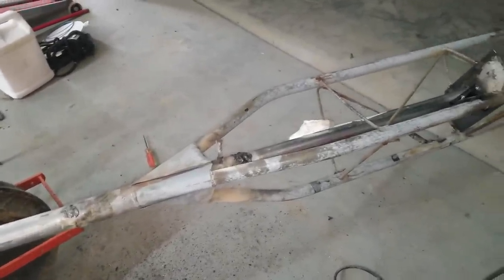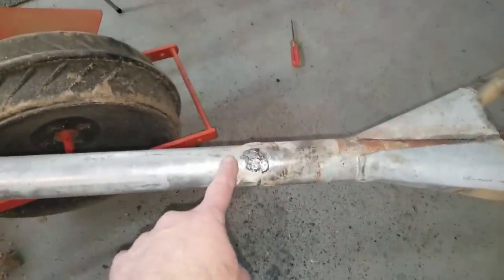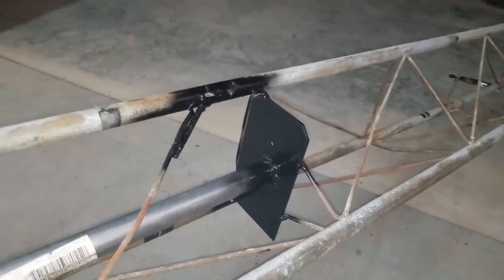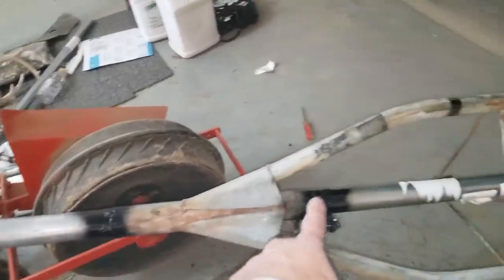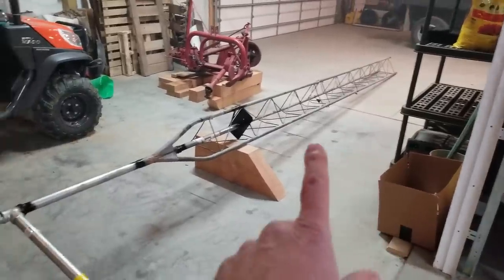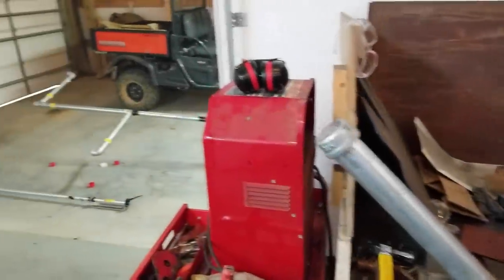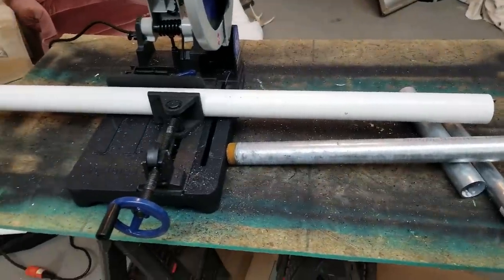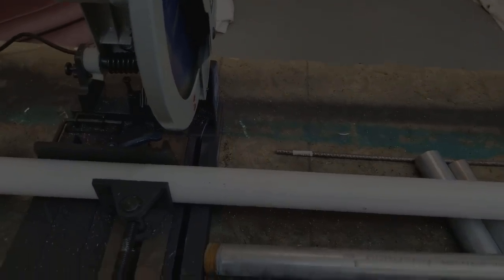Ham radio antenna Mast PART 2 completion!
Finally got the Rohn Ham Radio antenna tower mast complete and ready to mount some antennas! Join me as I take you through the entire process of completing this antenna tower mast project, how I did things and why. I'll also break out the scale to put some real weights to see just how much extra weight I am adding by using heavier gauge piping. I had to do some welding on the antenna mast and additional tower support to lock everything down and give it more support. I plant on mounting 3 antenna's on this tower, 2 large HF antennas and one CP22e 2 meter antenna. I used 2 1/2" plumbing pipe, but in hindsight I should have used 2 1/4. But I believe this will work fine, but only time will tell if it proves to be too much load or not. Kapper Outdoors, living the dream, one acre at a time.